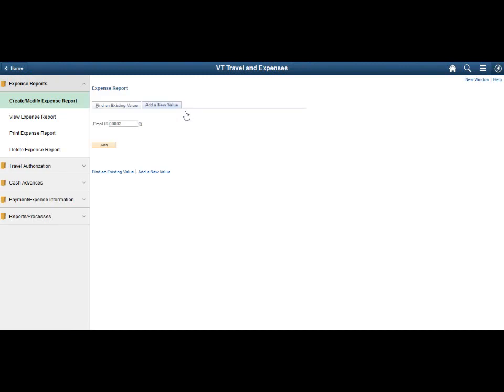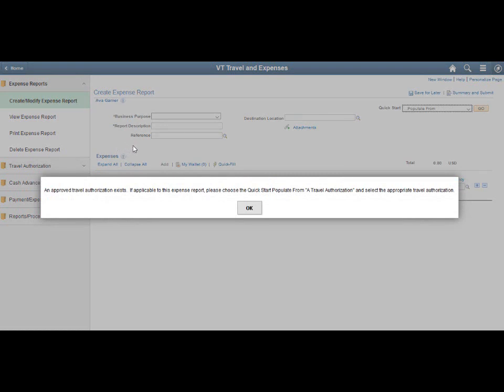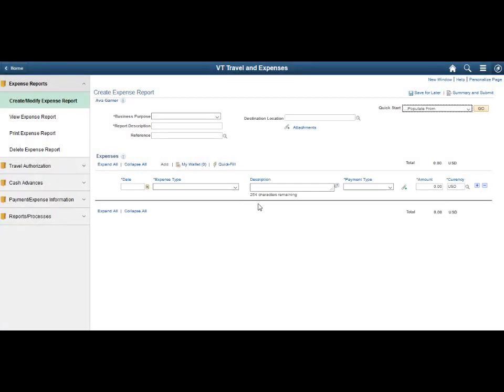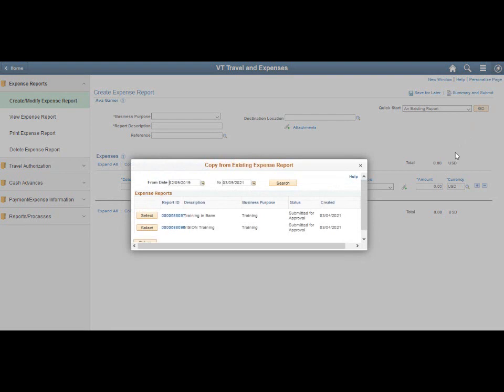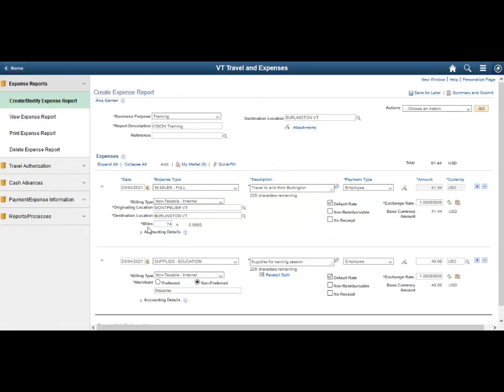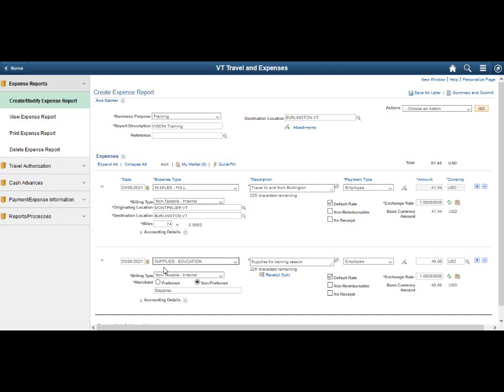VISION Expenses - Starting an Expense Report from an Existing Report